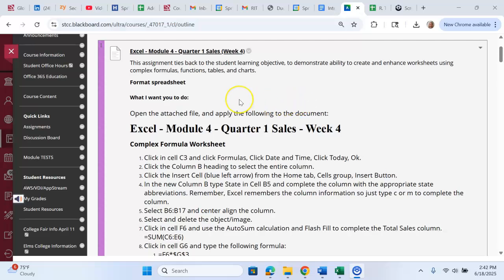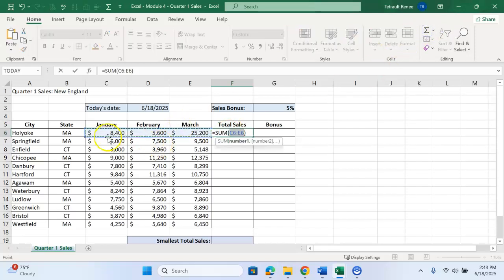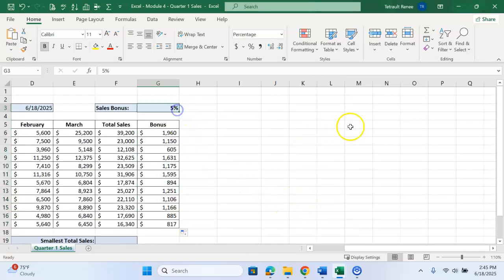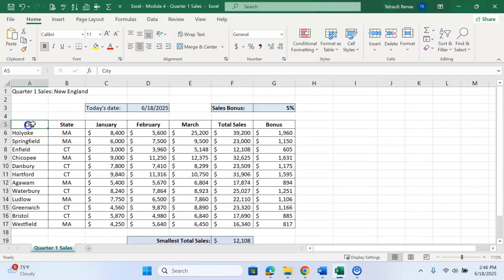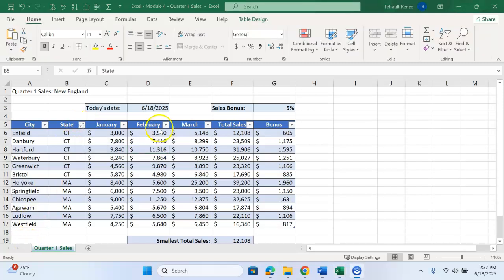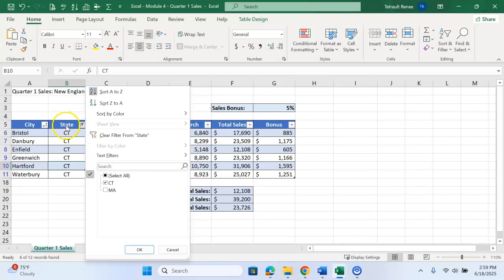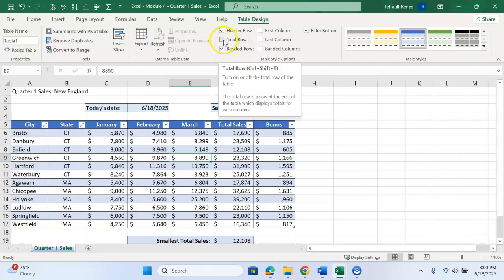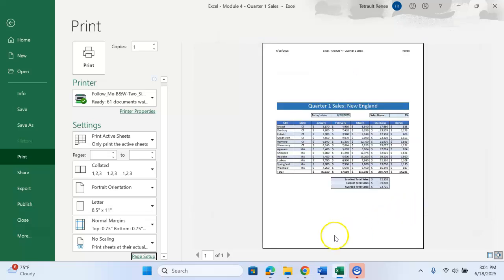Excel - Module 4 - Quarter 1 Sales